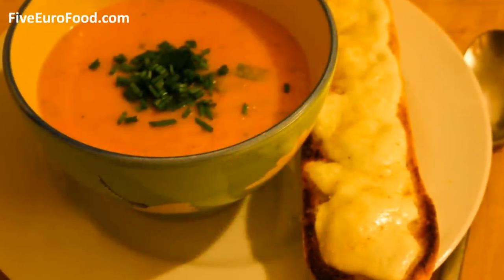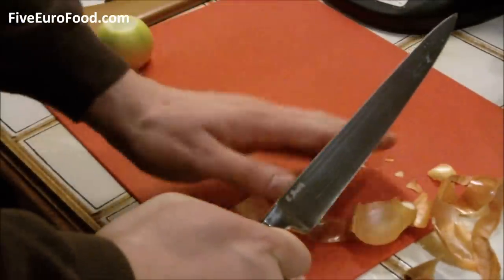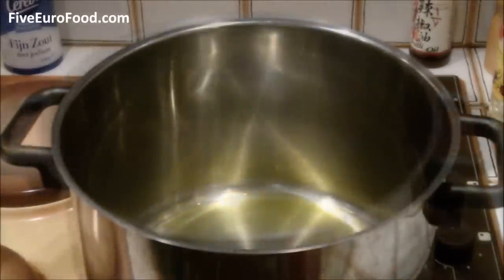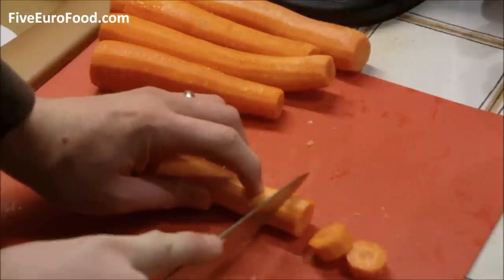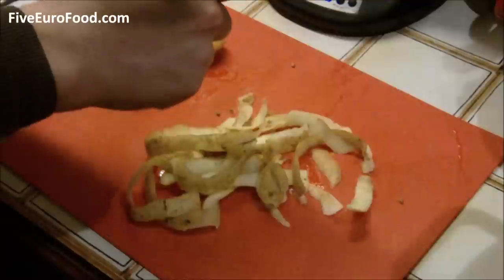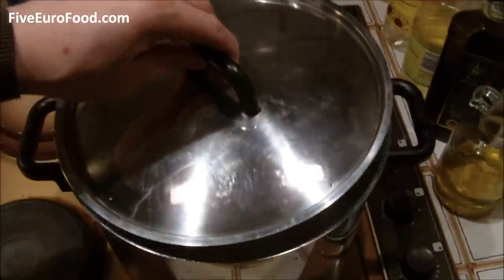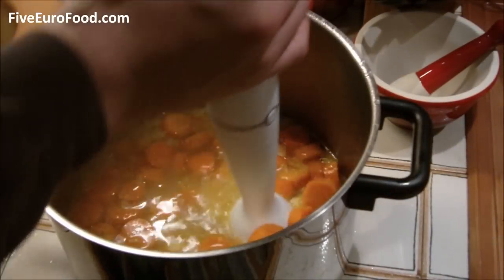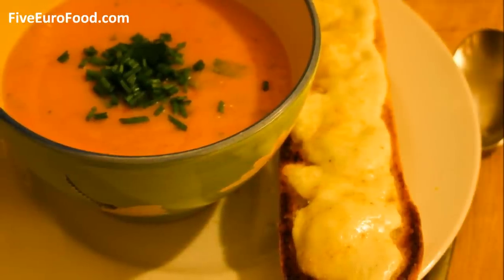How to make Carrot and Coriander Soup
This wonderfully thick, creamy and hearty soup is perfect for cold winters. The colour really adds a warm touch to the table and you can vary the ingredient amounts to make it thicker and so forth. I hope you enjoy this second video for FiveEuroFood. The format is better and shorter than the previous video, and aside from a few lingering problems with voice recording, I think I've found a good format I can stick with now.